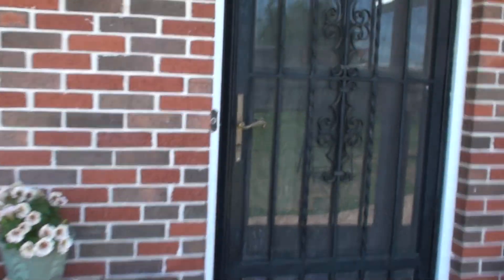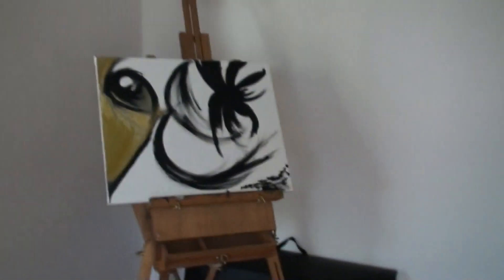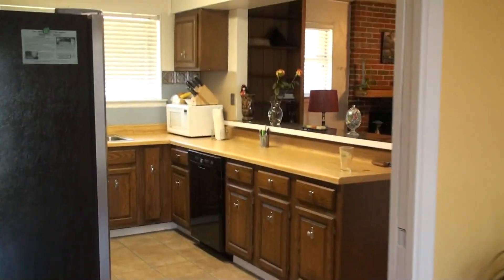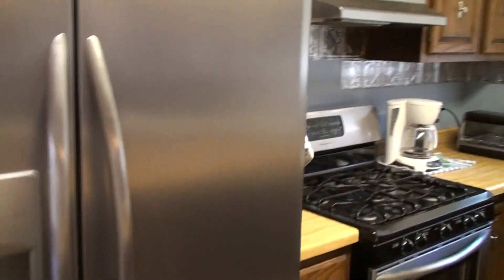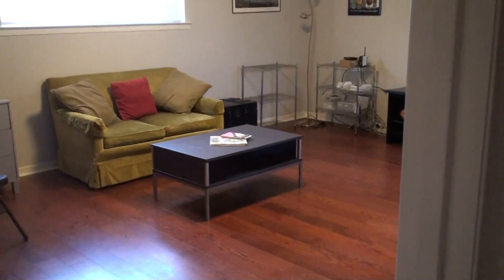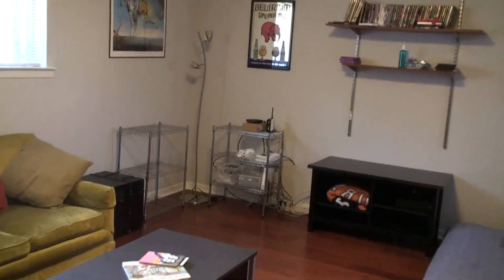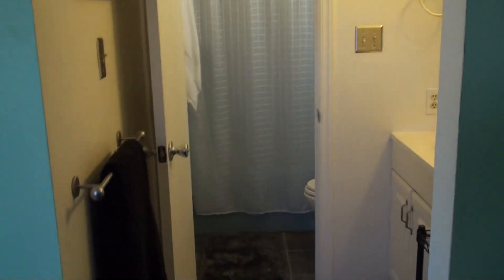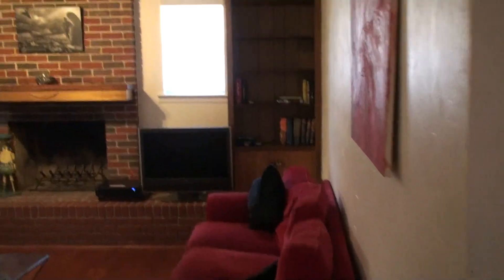East Austin Real Estate For Sale 3906 Carmel Austin TX 78721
East Austin Real Estate For Sale 3906 Carmel Austin TX 78721 shown by Perry Henderson an Austin REALTOR at Prudential Texas Realty. I am the listing agent for this home and a top selling REALTOR in Austin. When you select your Austin REALTOR, the right REALTOR, like Perry Henderson and the Live Well Team, we're here to help and never to busy for you or your referrals.